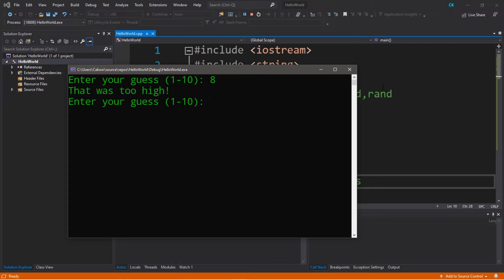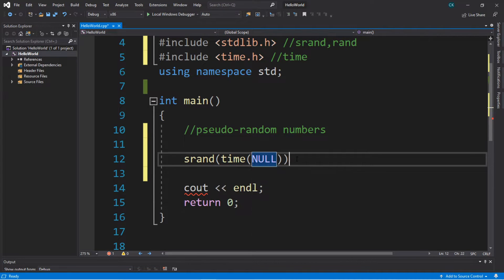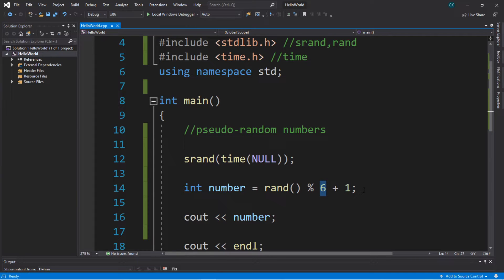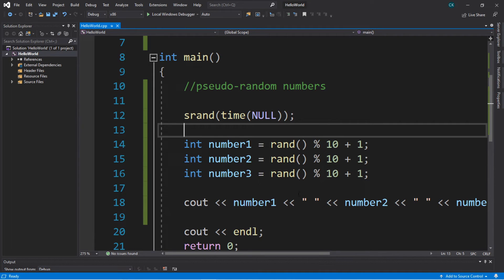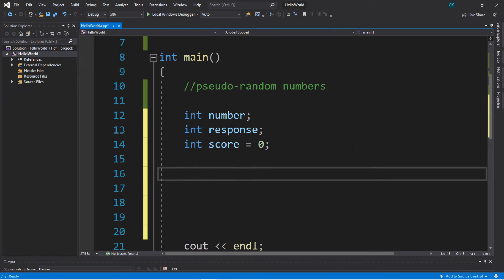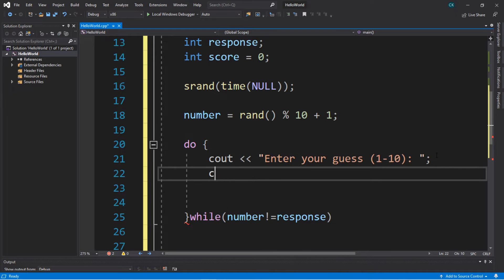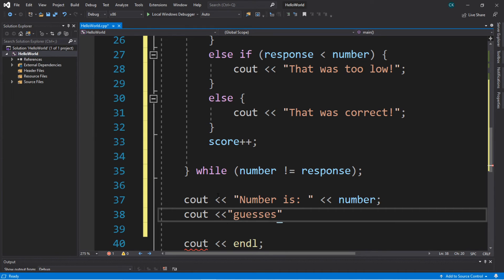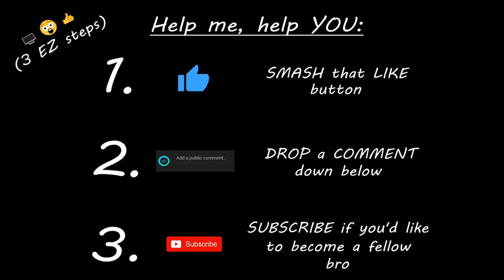C++ random numbers (#17) 🎲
C++ random number generator
C++ random number guessing game
C++ random function